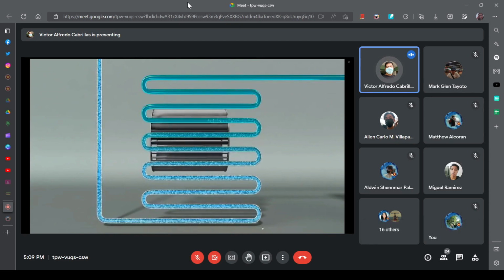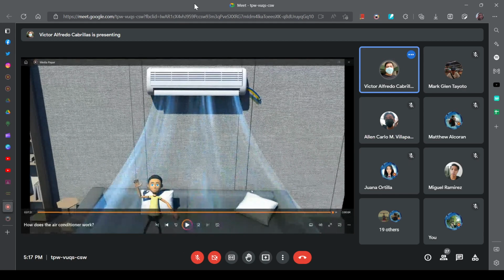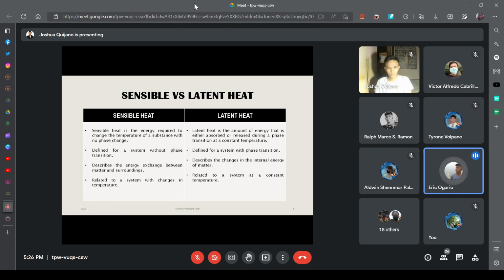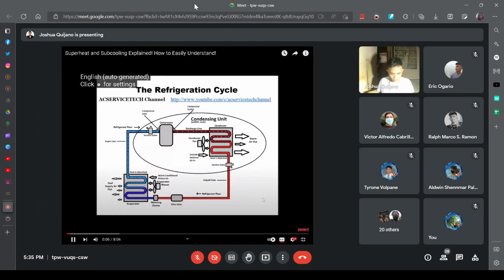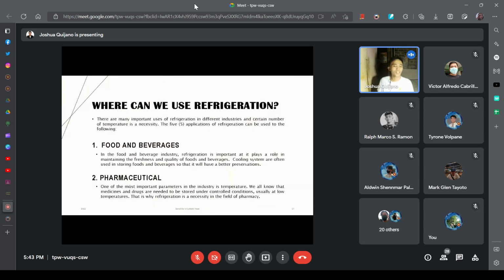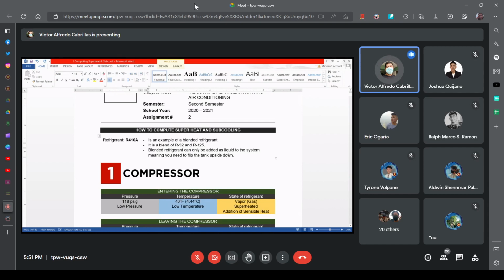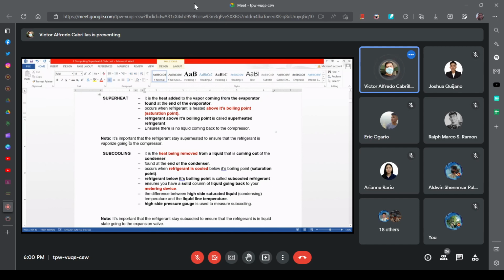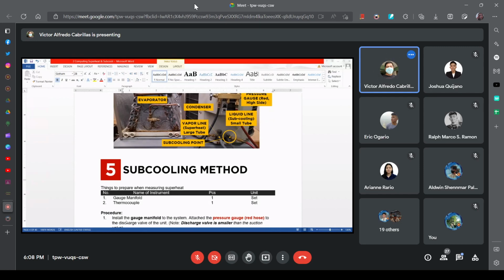RAC SERVICING I | 4TH MEETING | 11.21.22